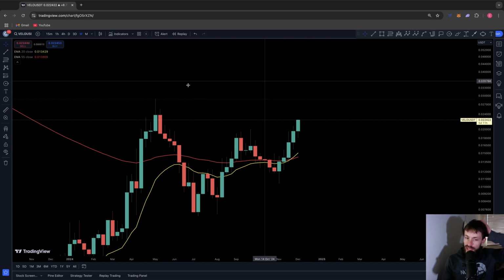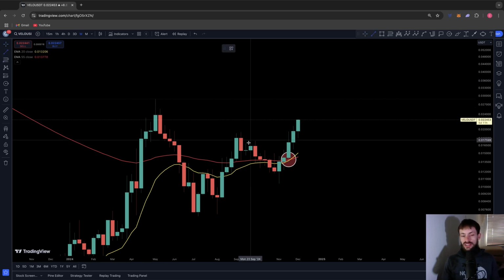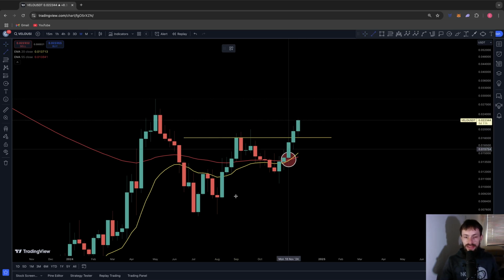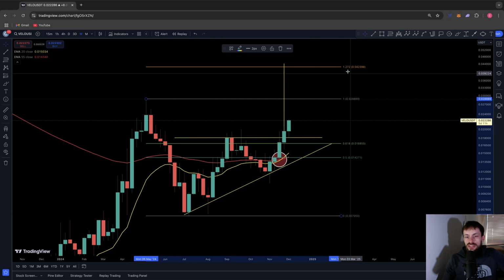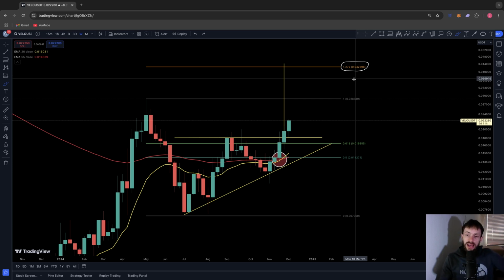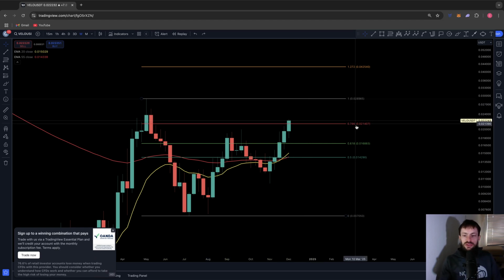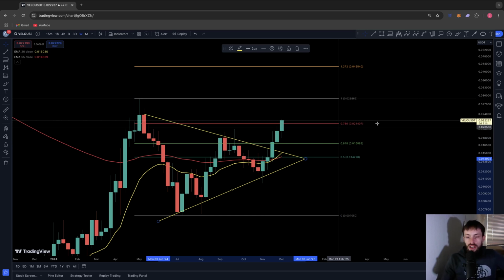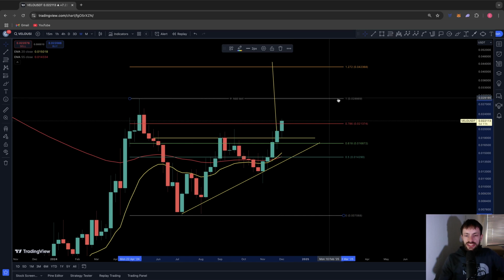$VELO Broke Its Resistance!